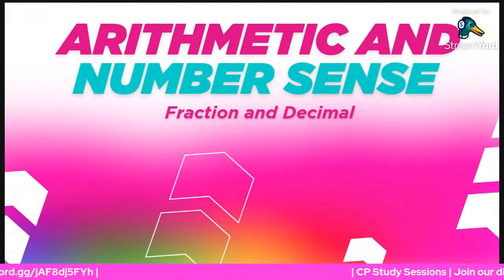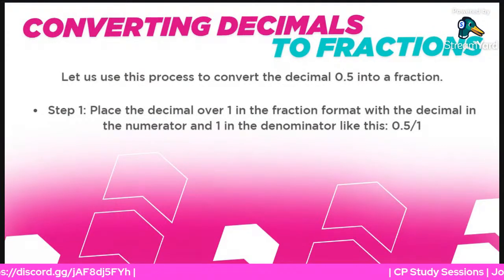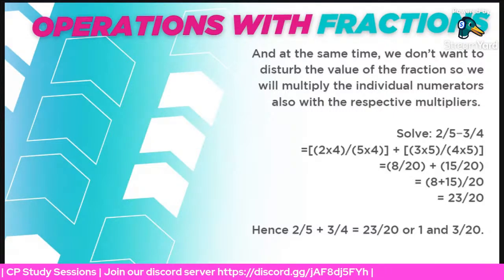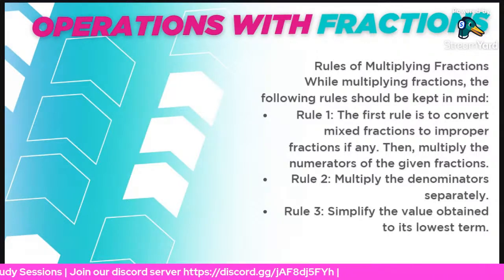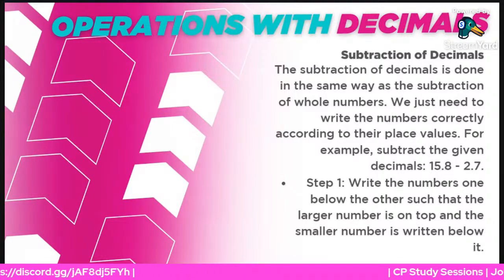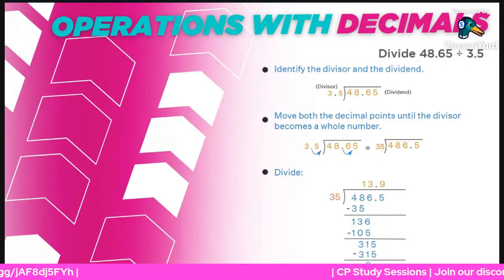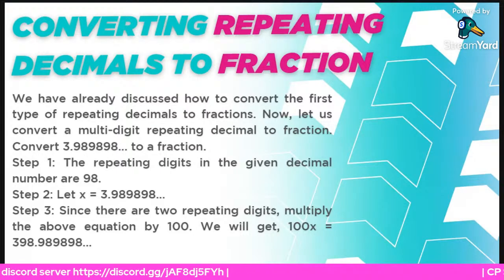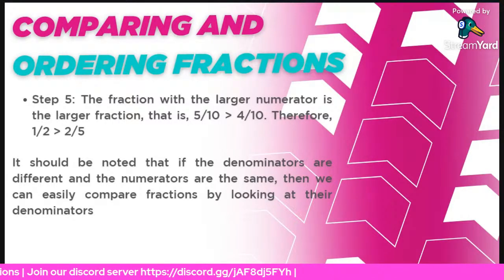Arithmetic and Number Sense | CP Study Sessions Day 2